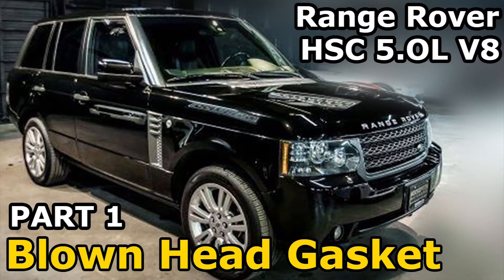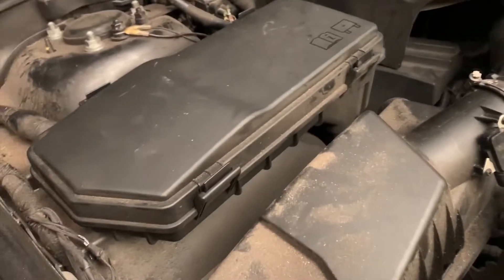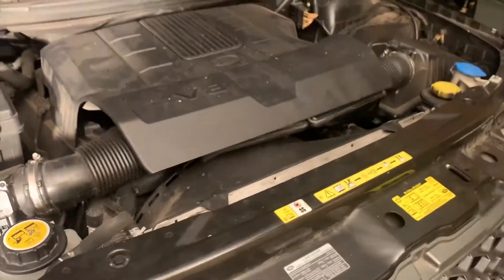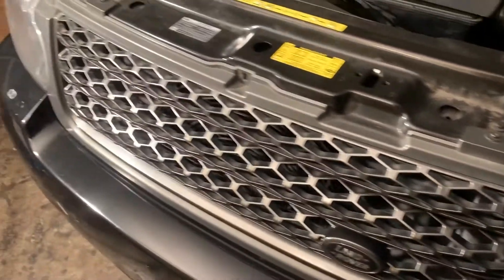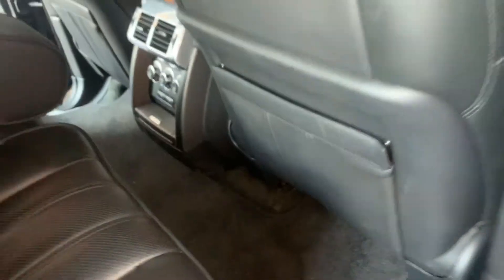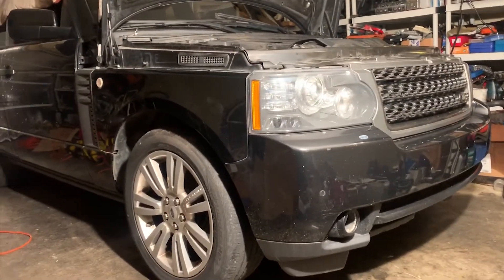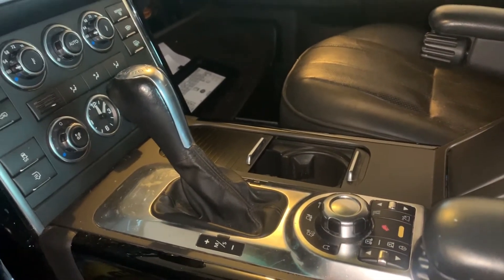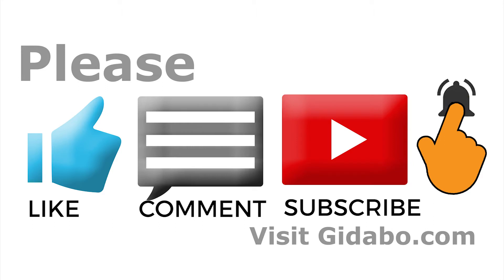2011 Land Rover Range Rover HSE 5.0L V8 Engine Blown Head Gasket Replacement Repair Part 1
I am working on 2011 Land Rover Range Rover HSE 5.0L V8 Engine with Blown Head Gasket and other Possible common issues with timing. This Range Rover  is fitted with Ford's  5.0L V8 Engine which is found on most Jaguars and Land Rover vehicles in the same years.  I will be attempting to bring this back to life and fix and replace parts in this project.